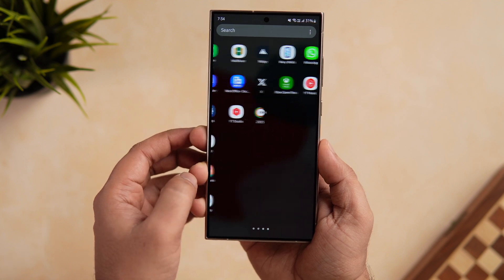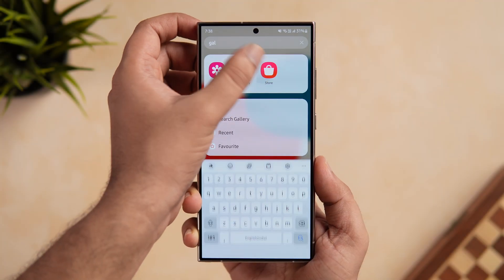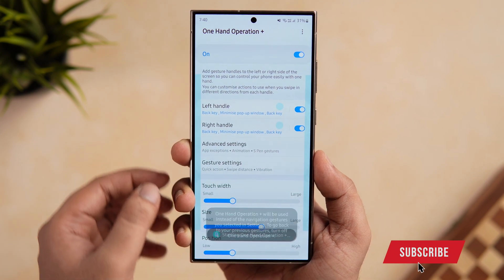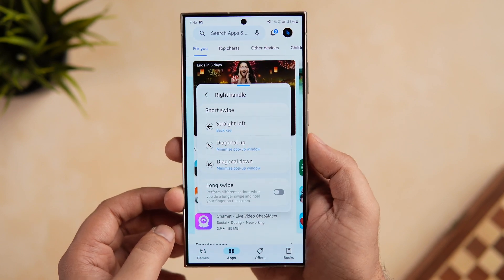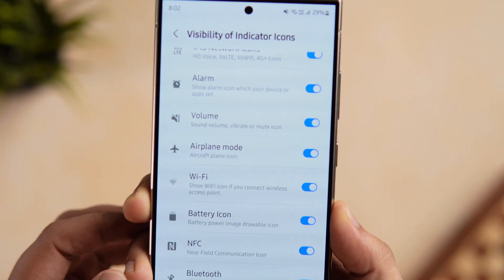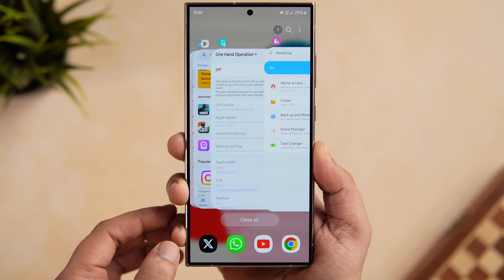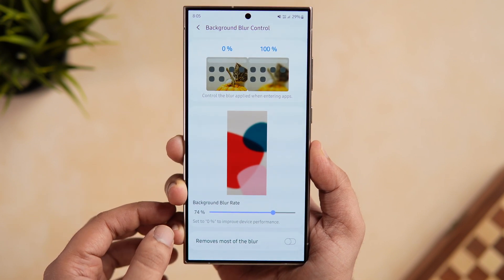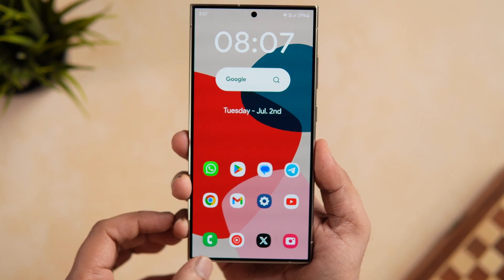Samsung Added These New Features to Good Lock Before One UI 7 - Start Using NOW!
In this video, I'll be showing you some of the best new Good Lock Features That Every samsung user should start using on their samsung galaxy smartphone right now

Timestamps
00:00 intro
00:42 install & update good lock modules
01:15 Assign new useful gestures
02:10 Customize your status bar like a PRO
03:17 Customize App drawer and App icons
04:45 outro